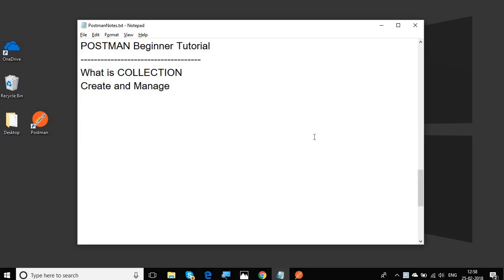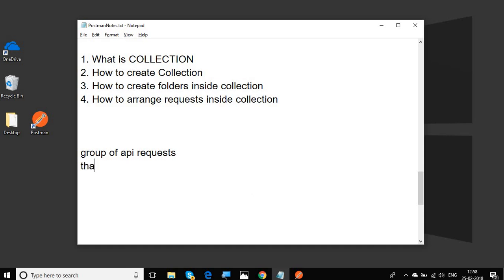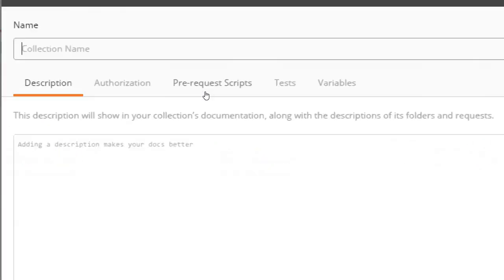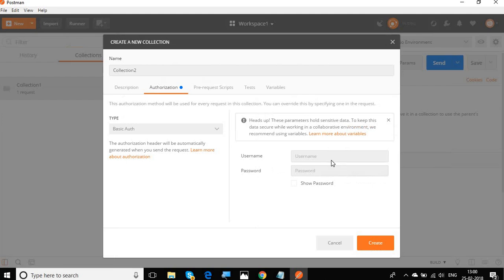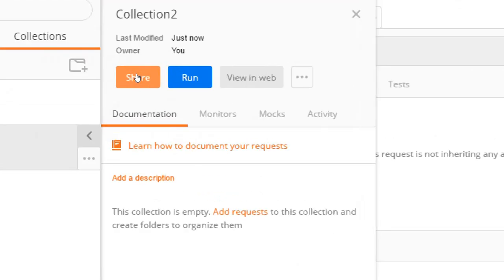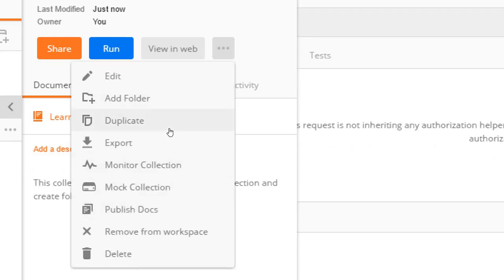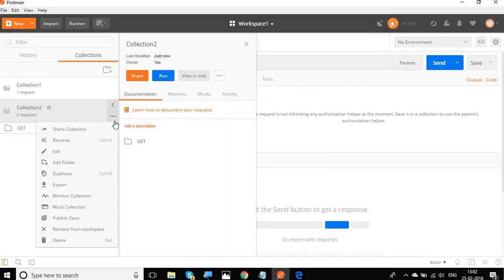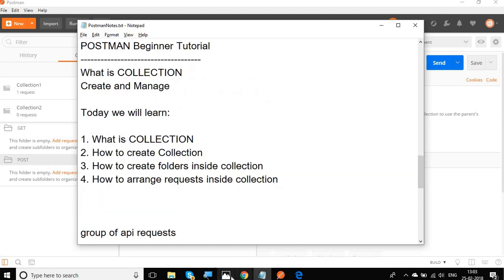POSTMAN BEGINNER TUTORIAL 4 💡 What is Collection | How to Create Collections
Today we will learn:
1. What is COLLECTION
2. How to create Collection
3. How to create folders inside collection
4. How to arrange requests inside collection

Keep Learning,
Raghav

Keep Learning,
Raghav